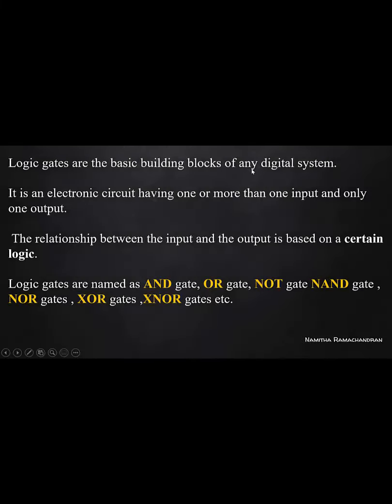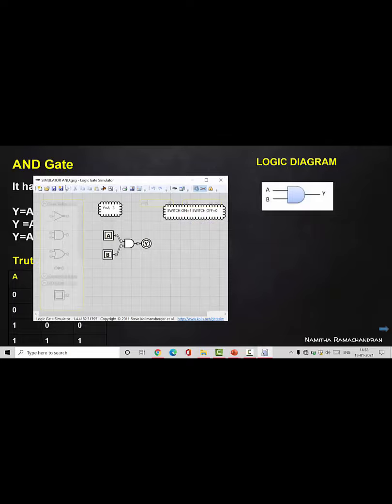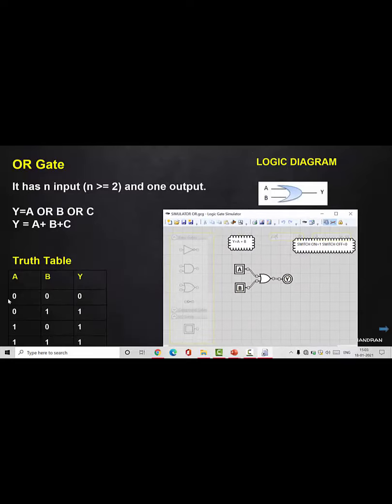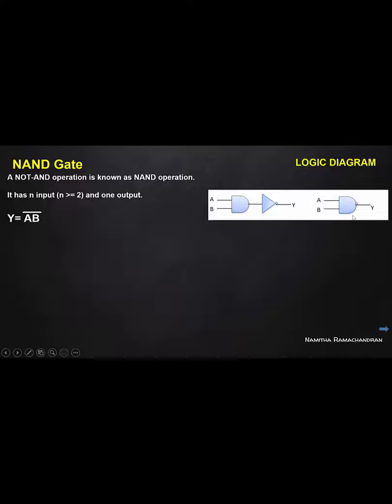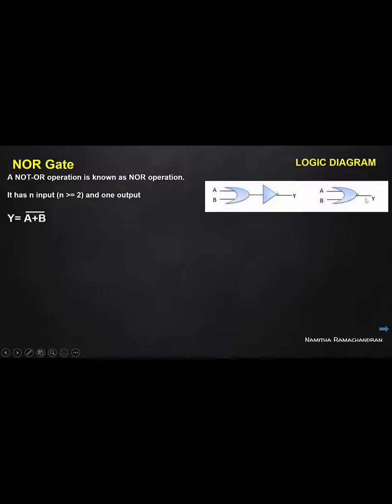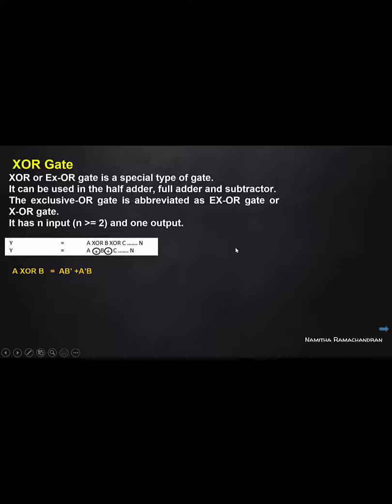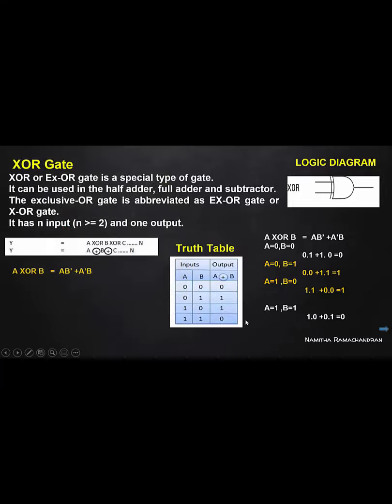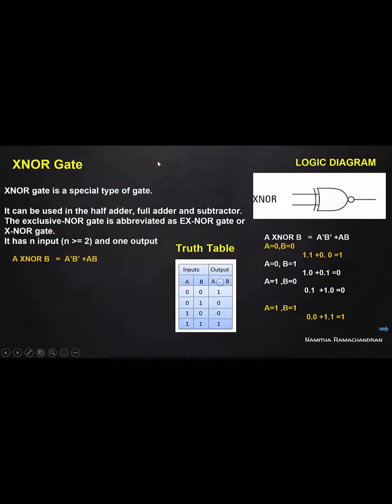LOGIC GATES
LOGIC GATES IN DIGITAL LOGIC :AND ,OR NOT,NAND,NOR XOR,XNOR